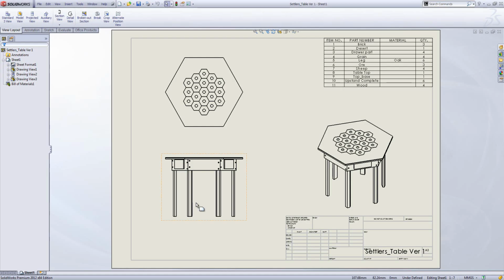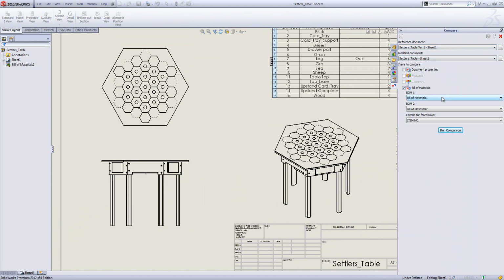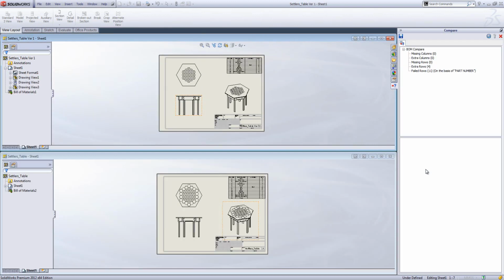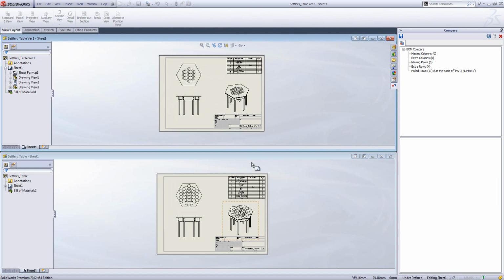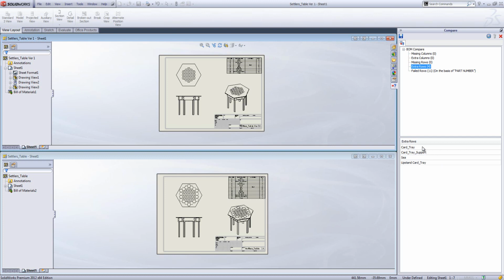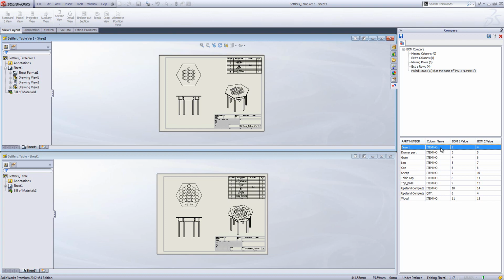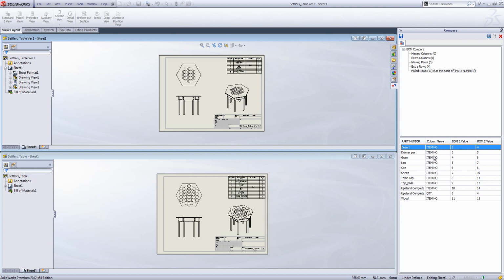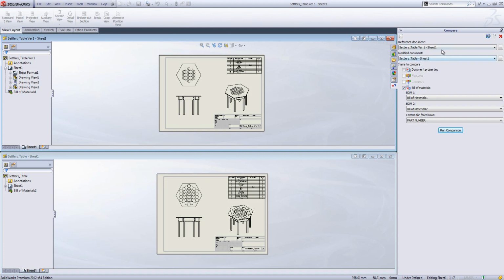Comparing BOMs in SolidWorks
You can compare any of the BOMs listed on the Bill of Materials tab or you can compare different versions of the same BOM.